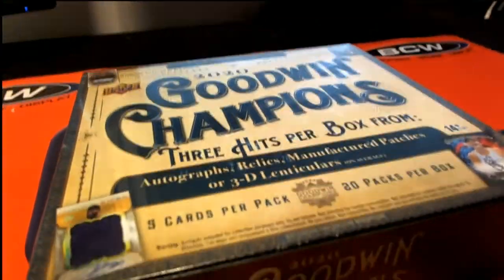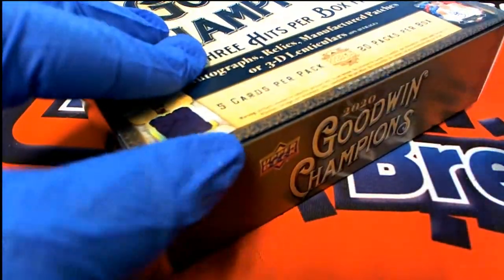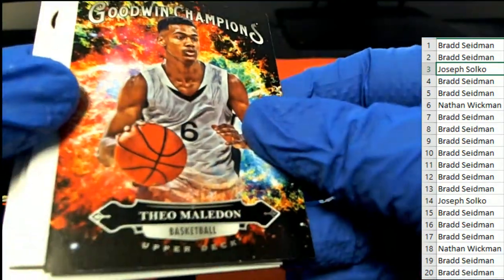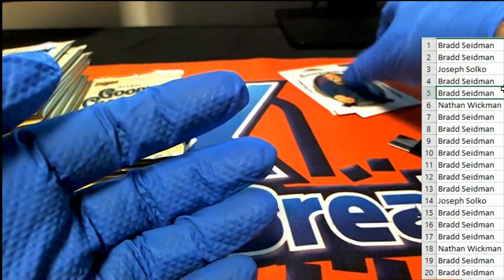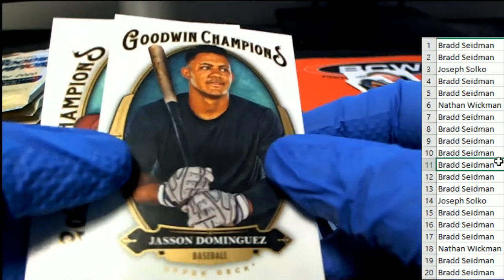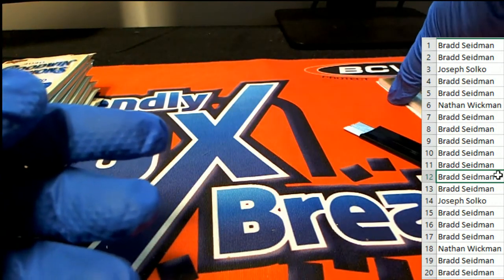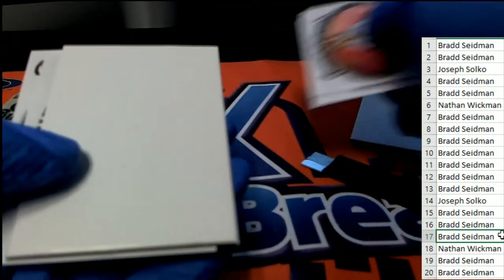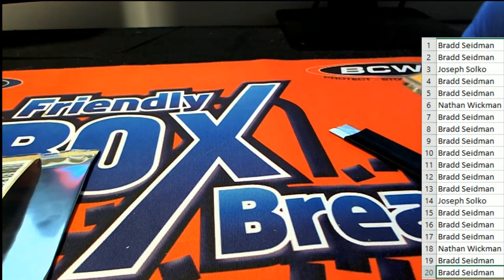2020 Upper Deck Goodwin Champions ID UDGOODWIN101